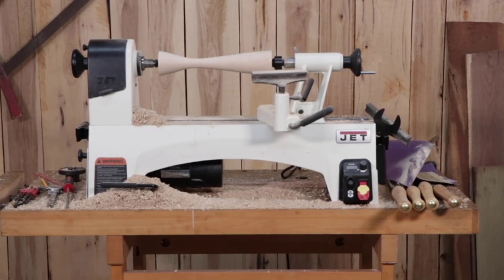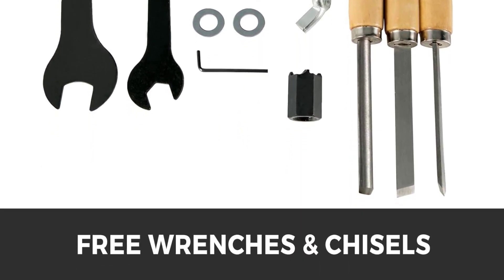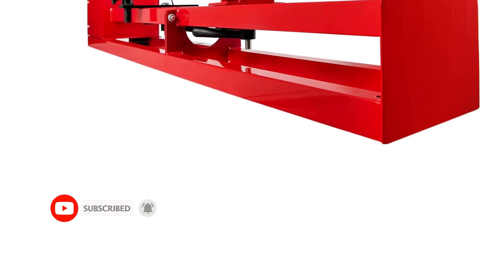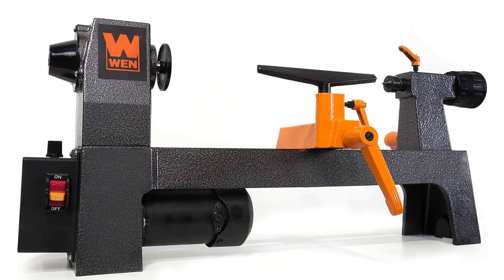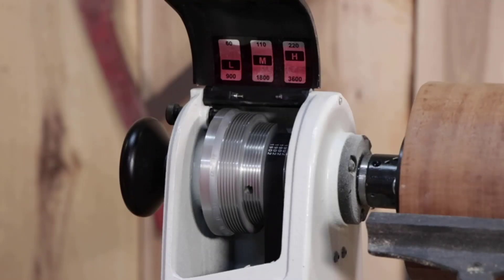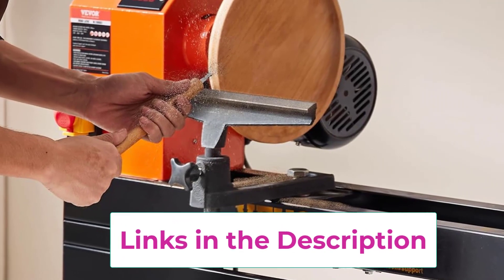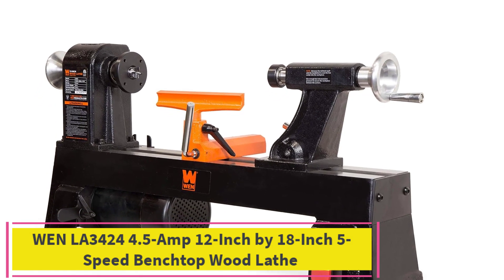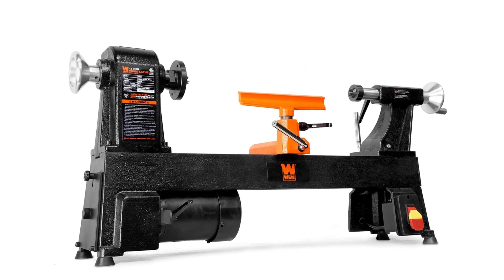Top 5 Best wood Lathe 2025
Mophorn Wood Lathe
📌 US :

WEN LA3421 3.2-Amp 8-Inch
📌  US :

JET JWL-1015VS, 10" x 15" Variable-Speed Woodworking Lathe
📌 US :

VEVOR Wood Lathe
📌 US :

WEN LA3424 4.5-Amp 12-Inch by 18-Inch 5-Speed Benchtop Wood Lathe
📌 US :

Description:

In this video, we listed the Best wood Lathe that are available on the market for their true quality, actually, I tried to make the list based on their popularity quality-price durability user opinions and more.